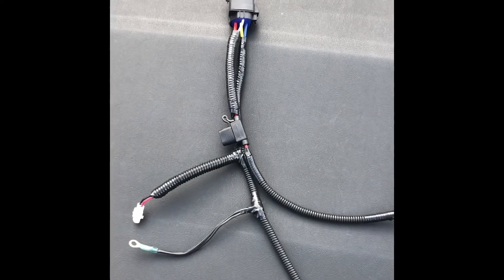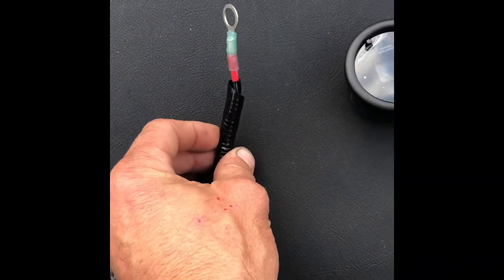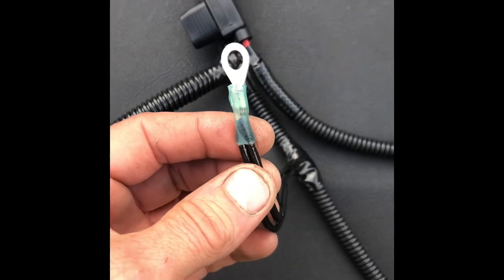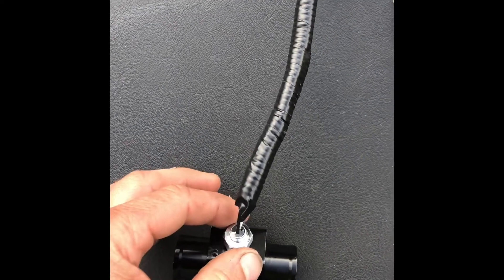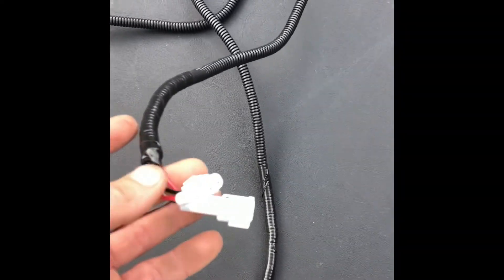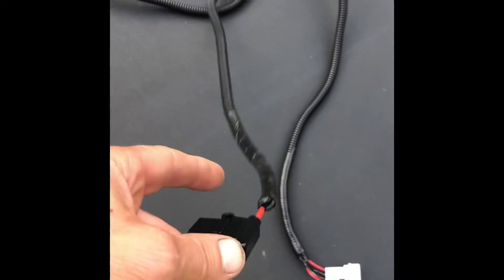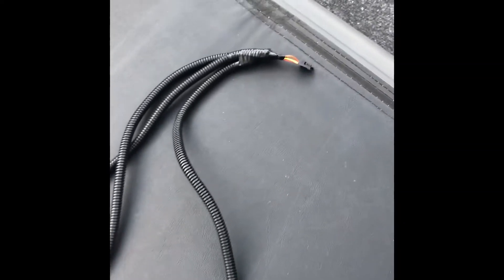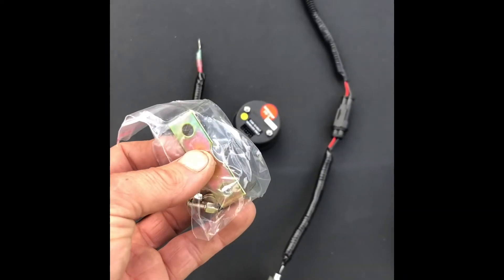Mello FAB 2 in 1 Yamaha cooling fan control system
Lower the temperature of your  Yamaha Viking and gen 1 wolvy while monitoring your cooling temperature.